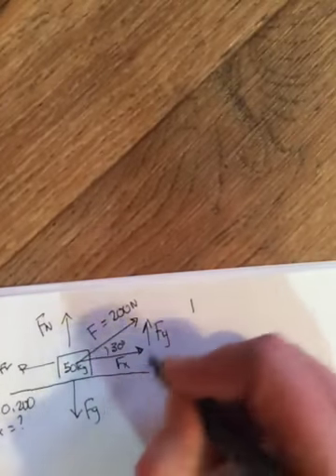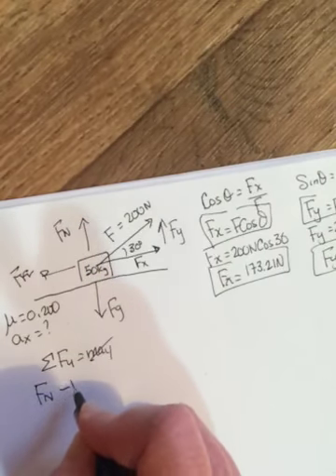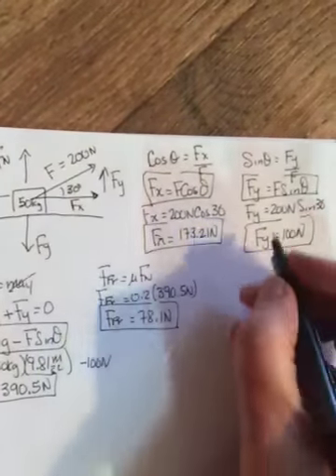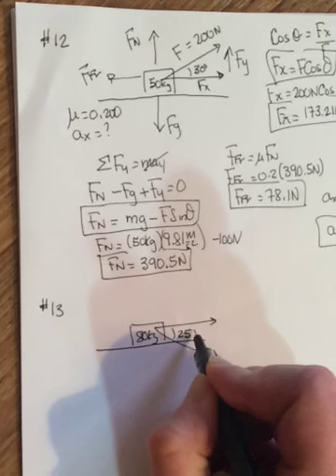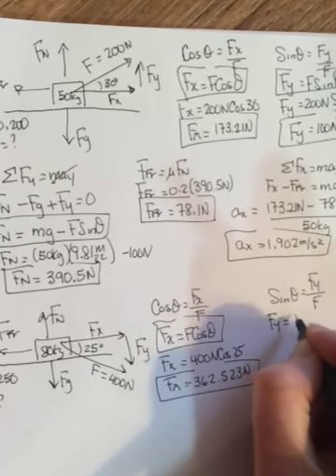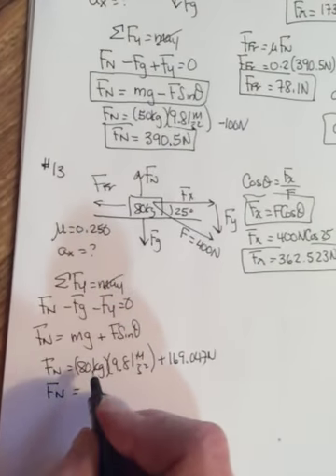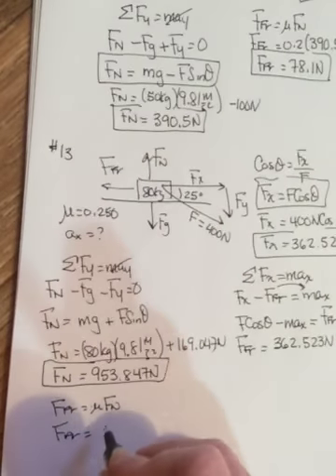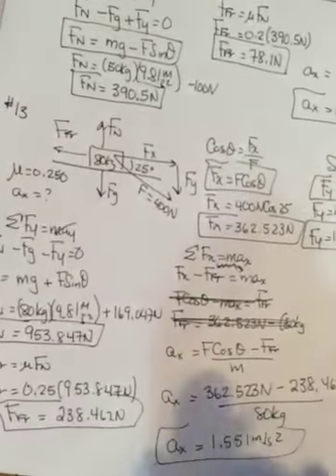Physics 11 Forces Questions Sheet # 12 & 13